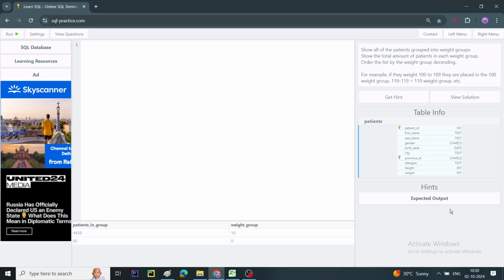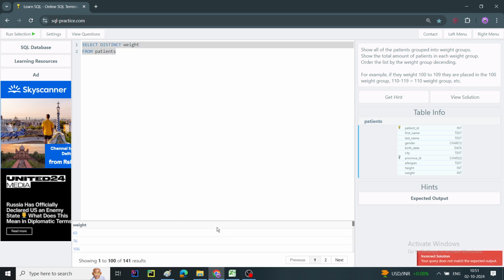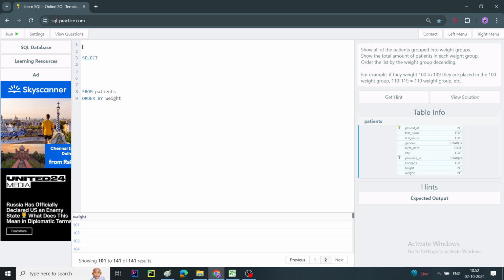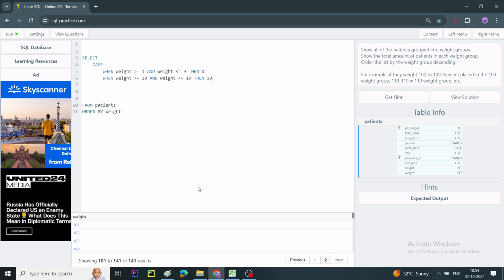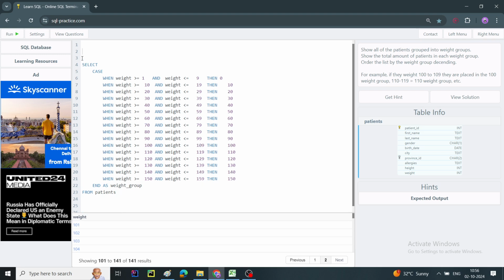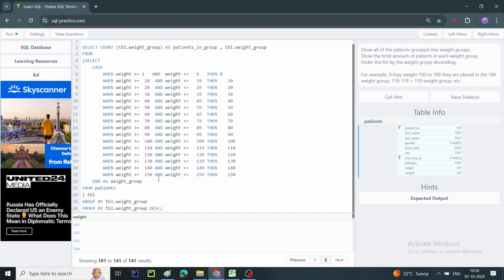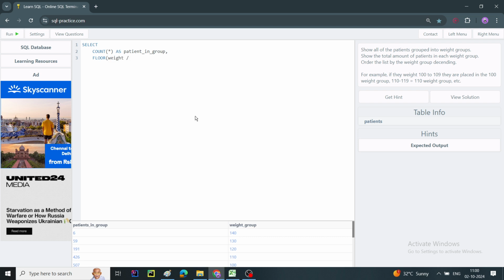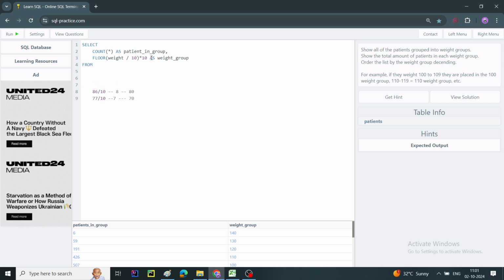Data Science Skills - Weight Group Analysis: Patient Counts - 20/30 Days SQL Challenge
Ready to CRUSH your Data Analyst or Business Analyst interview? Come aboard for the 30-DAY SQL INTERVIEW CHALLENGE!

Chapters:

0:00 - 2:20 - Intro
2:21 - 8:00 - Solution 1
8:00 - 10:35 - Solution 2